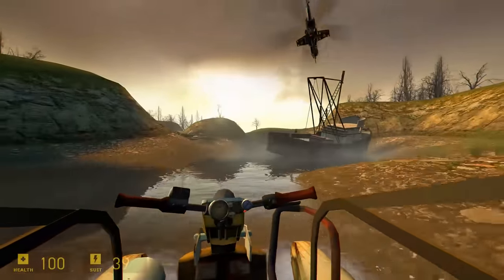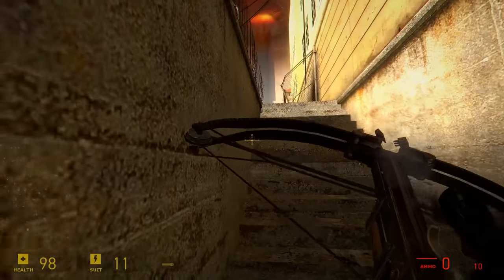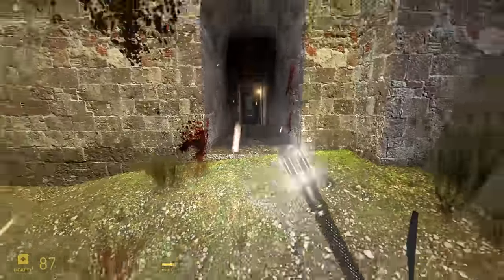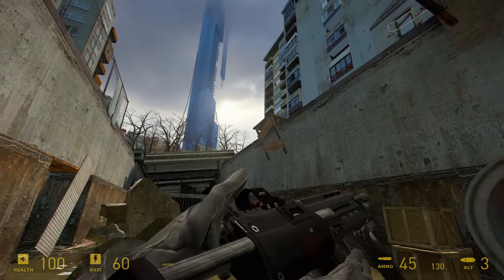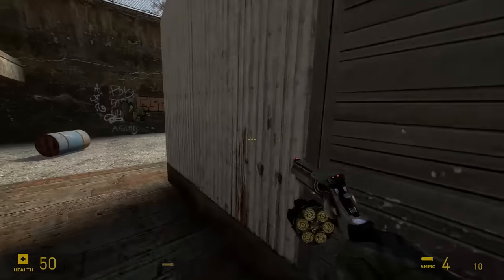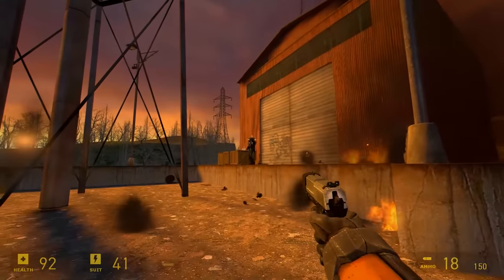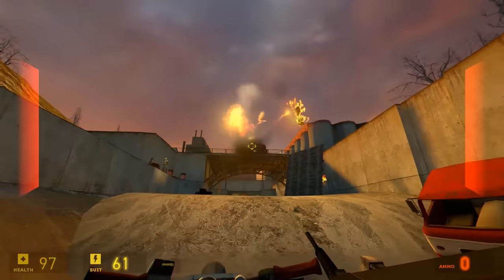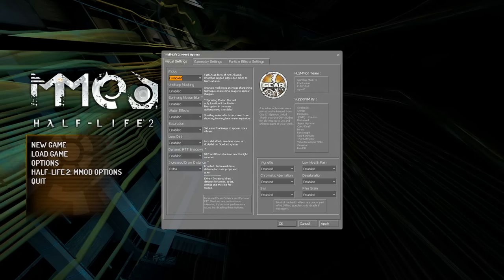Mod Corner - Half-Life 2: MMod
The goal of Half-Life 2 : MMod is to enhance and expand gunplay, combat mechanics and the immersion factor by giving the Player more options and combat opportunities as well as refine how the Player handles his arsenal. Half-Life 2 : MMod also offers minor AI enhancements, extended abilities for combine soldiers, multiple bug fixes, enhanced visuals, VFX re-design, sound redesign and much much more, while keeping nearly every new feature in the mod totally optional.